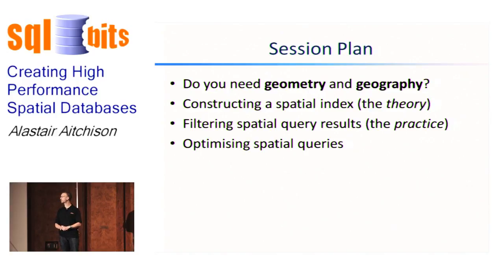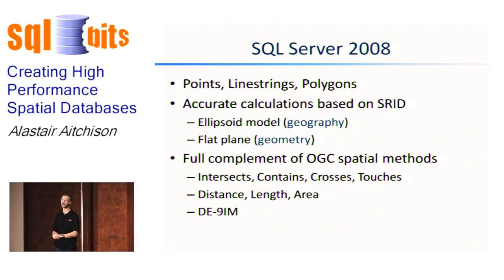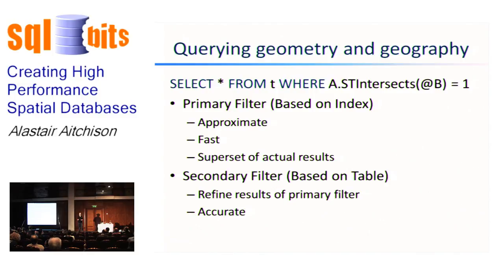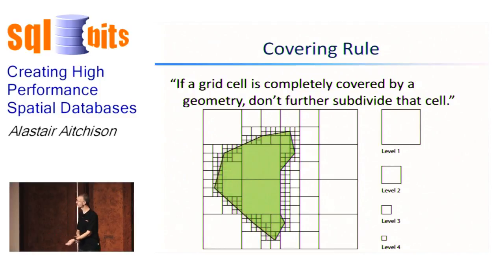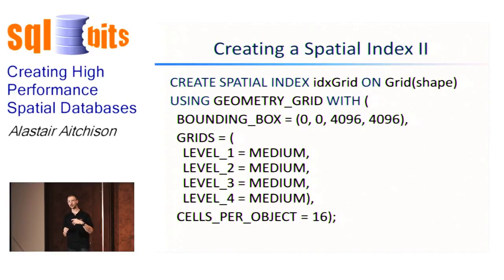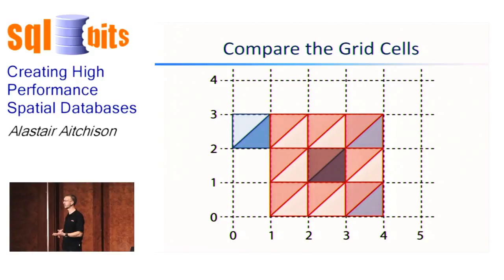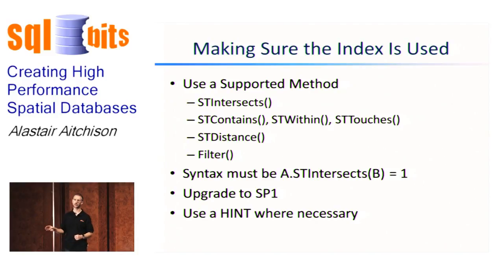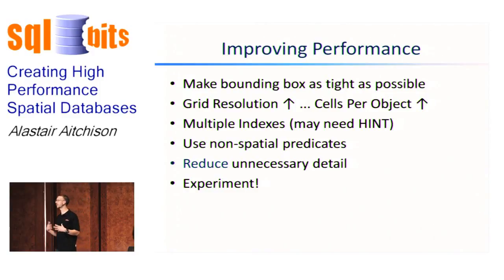Creating High Availability Spatial Databases